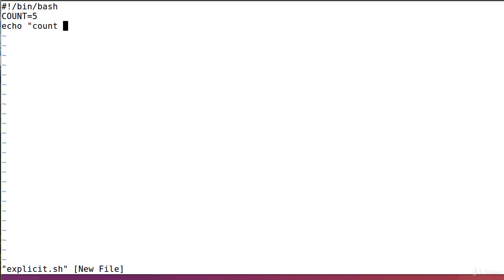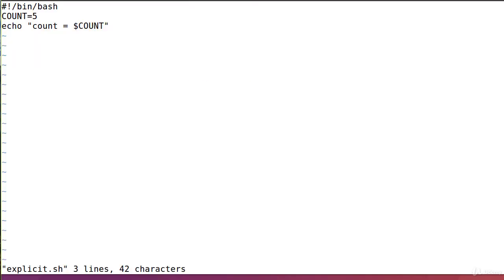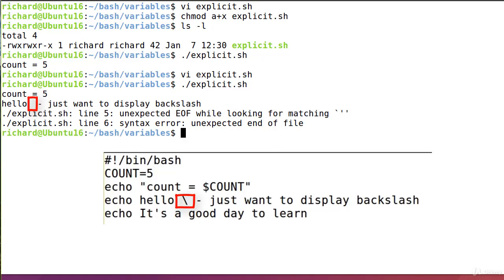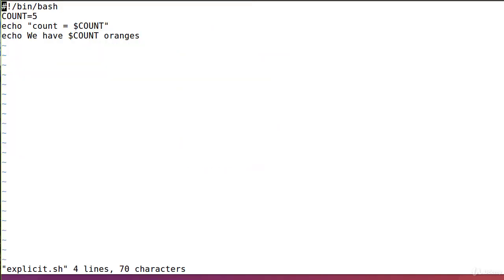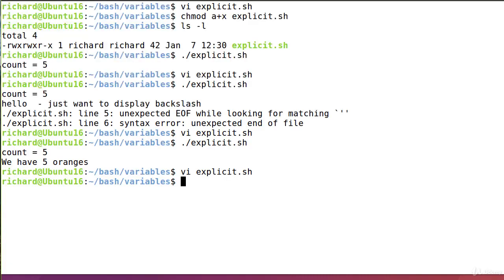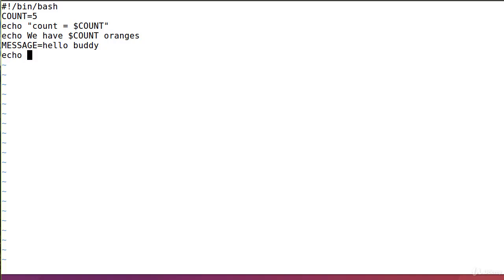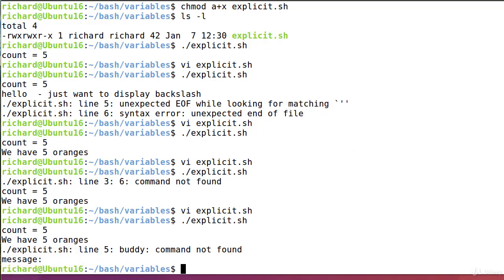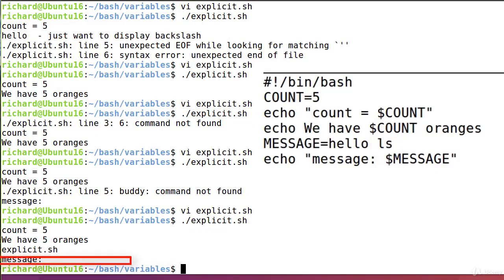6 Explicit definition showcase